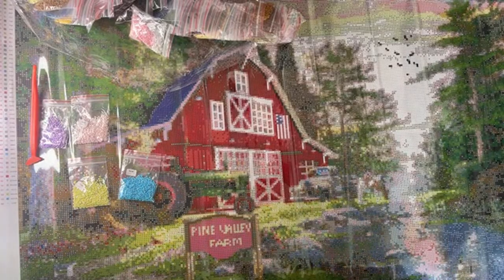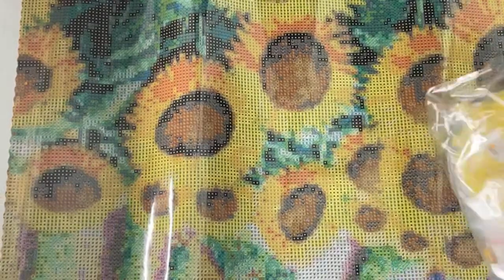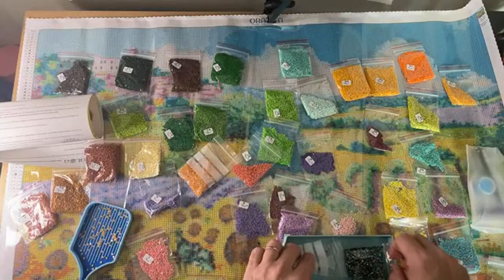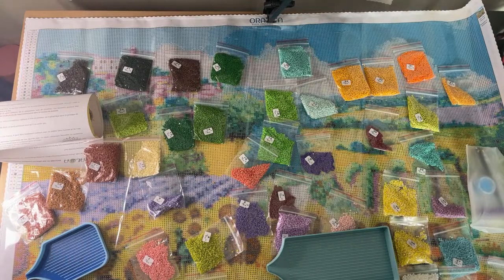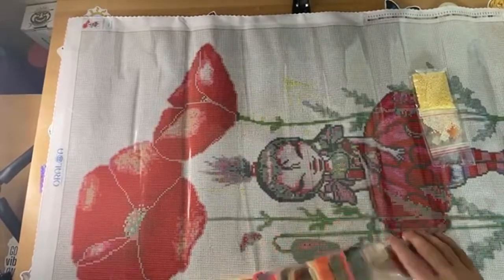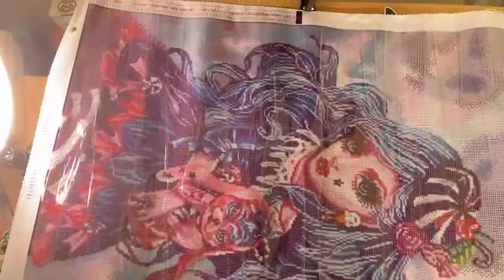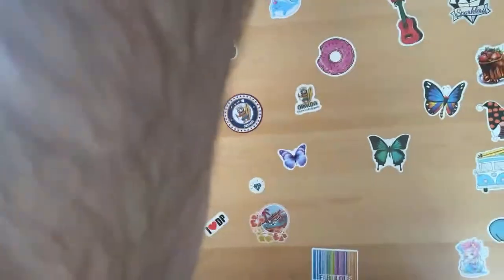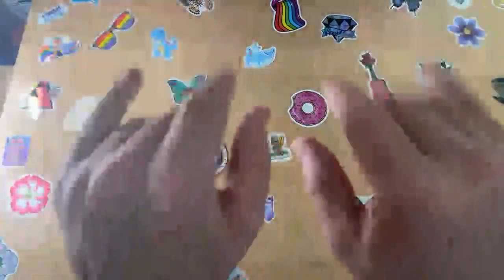Unboxing for oraloa